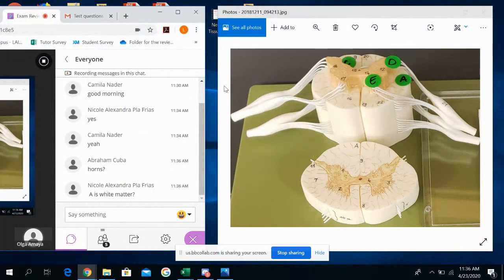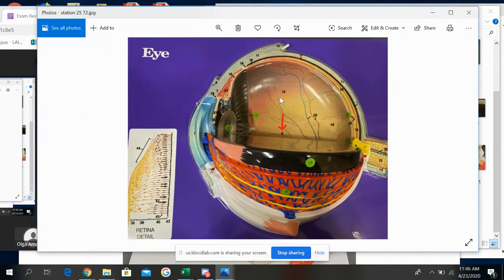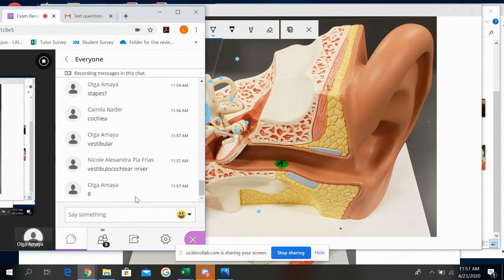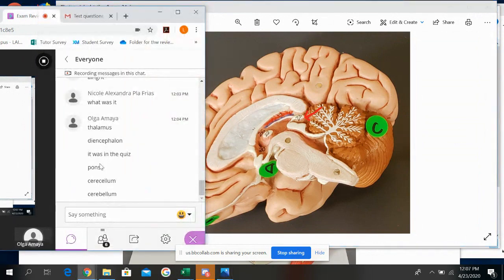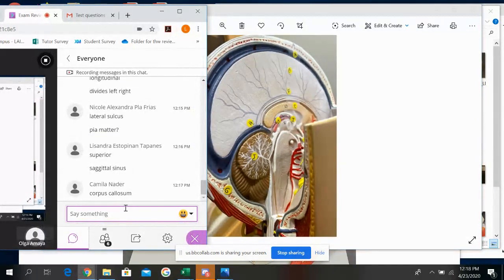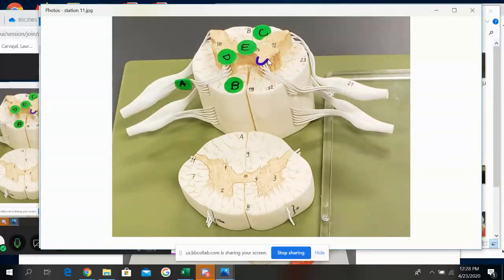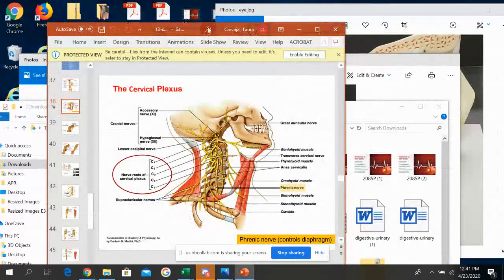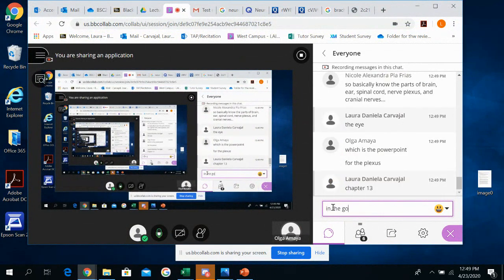Nervous system & Special Senses Practicum 3 Review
neuron, hearing, ear, nose